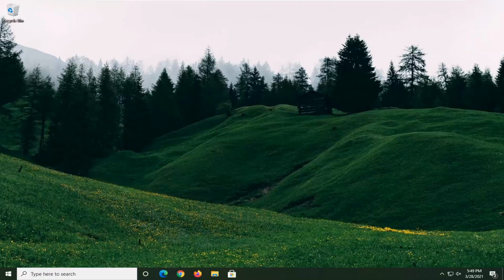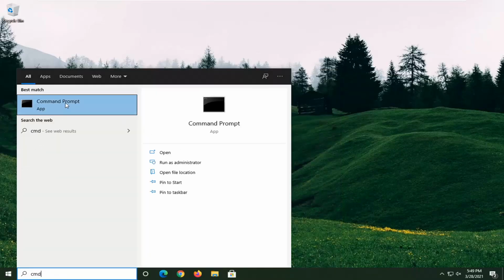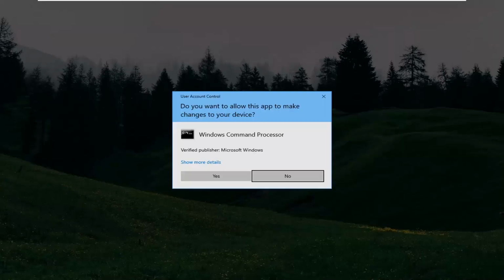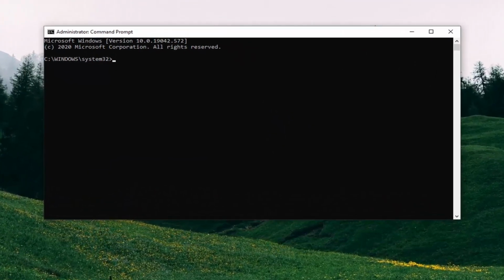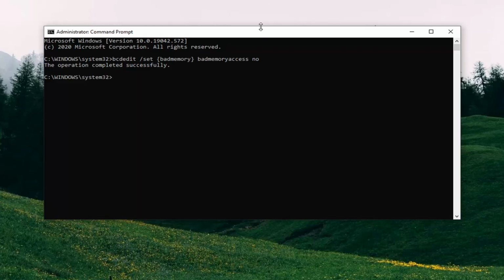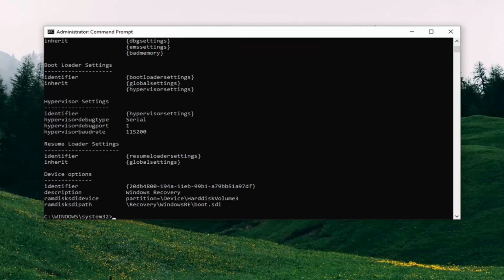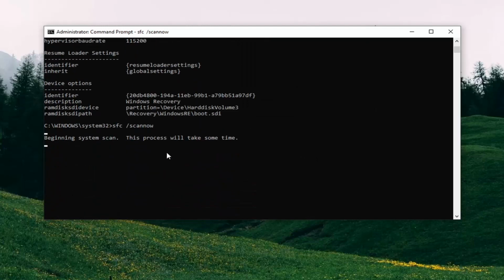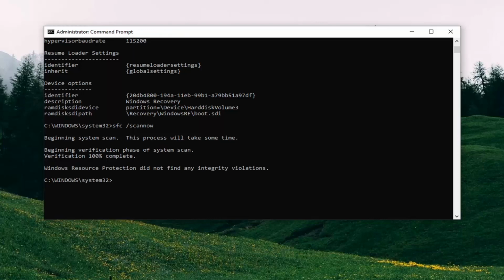How to Fix 'There Isn't Enough Memory Available to Create a RAM Disk Device' (0xc0000017)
Commands Used:
bcdedit /set {badmemory} badmemoryaccess no
bcdedit /enum all
sfc /scannow

You’ll need to use recovery tools. If you don’t have any installation media (like a disc or USB device), contact your PC administrator or PC/Device manufacturer.

Issues addressed in this tutorial:
there isn't enough memory available to create a ramdisk device
there isn't enough memory available to create a ramdisk device windows 10
there isn't enough memory available to create a ramdisk